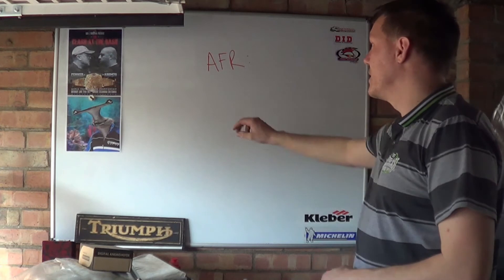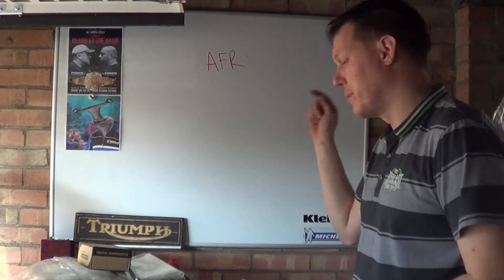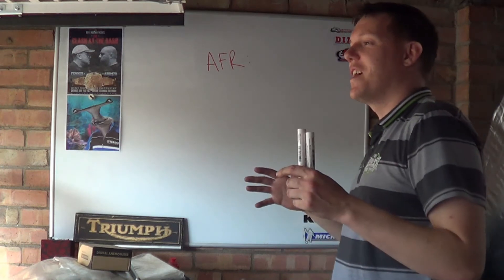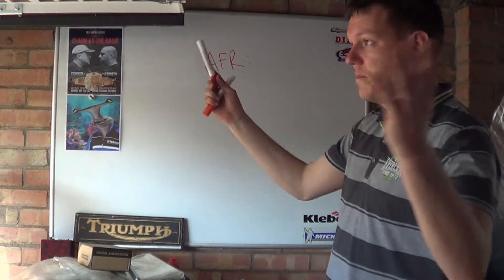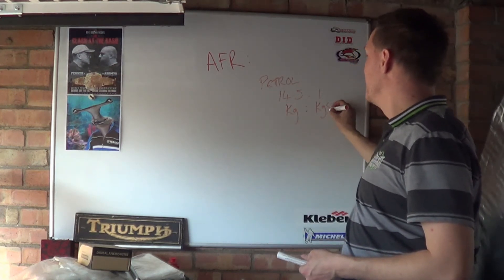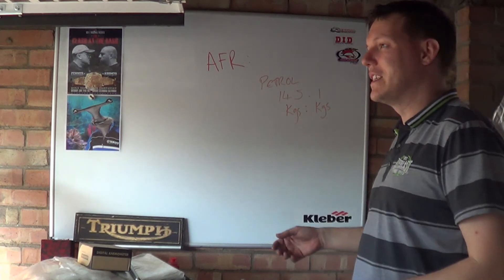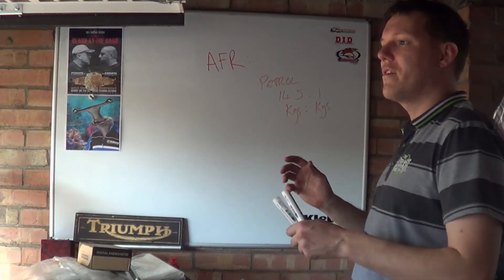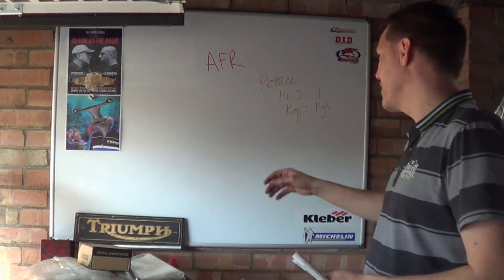Air/fuel ratio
In this video we look at air/fuel ratios and how they are measured.